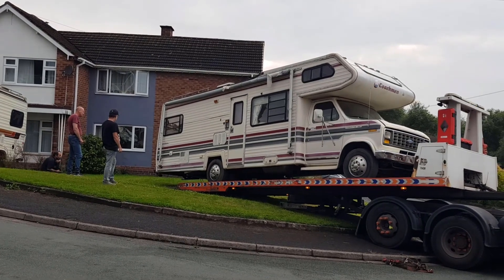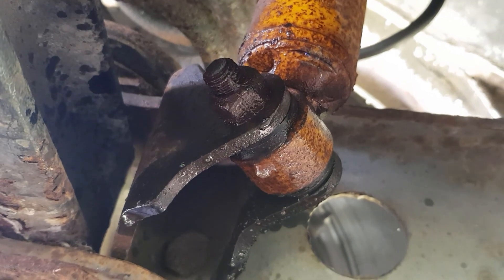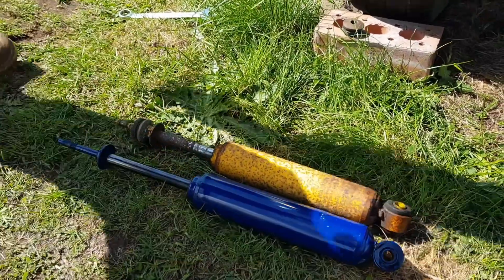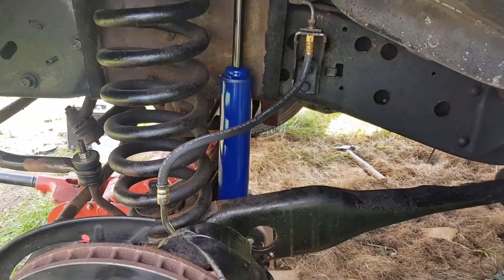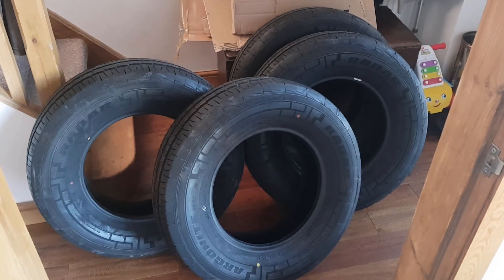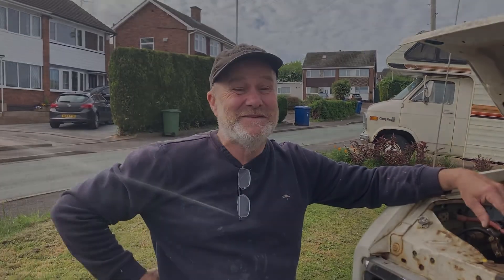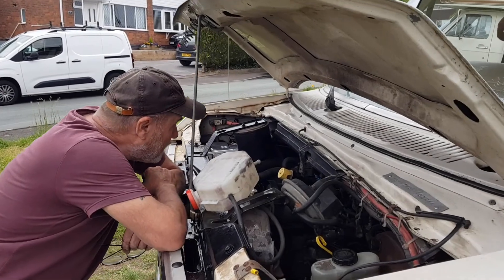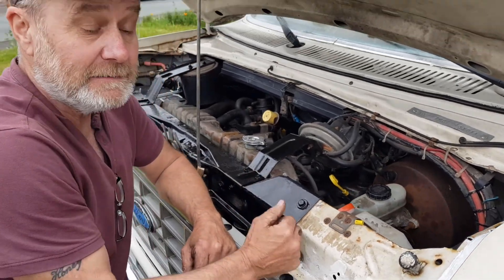👀 FIRST TIME BACK ON ROAD IN 19 YEARS | Salvage barn find RV motorhome project success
After about 19 years of being stood up off the road, the salvage Ford Econoline E350 Coachmen American RV finally is back driving on the road once more. Until now we had no idea if for example the gearbox or axle would function correctly, but we are pleased to say she drives beautifully, and with no rattles or squeaks from the internal build, at least on the very short test drive we carried out. Shame for those disbelievers who said she would never see the road again 😜